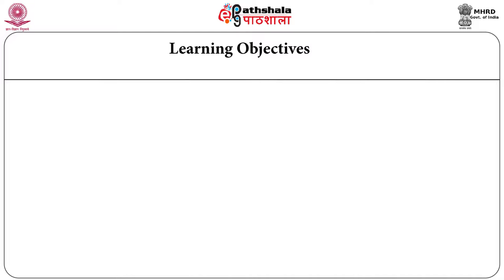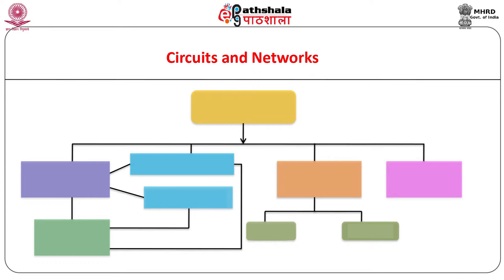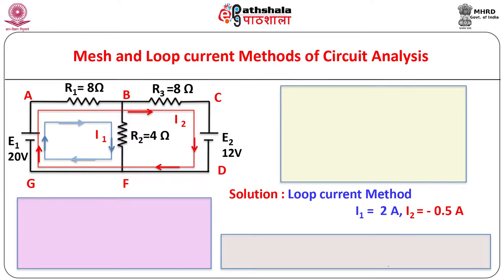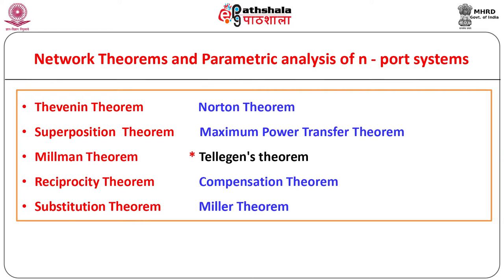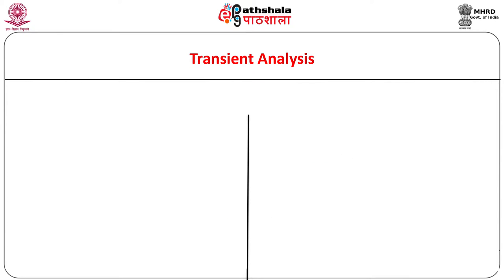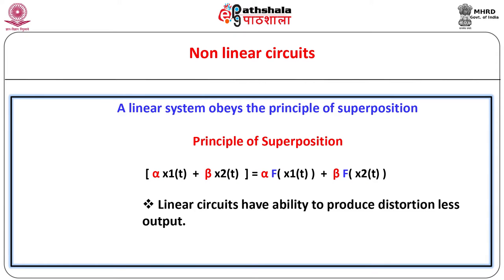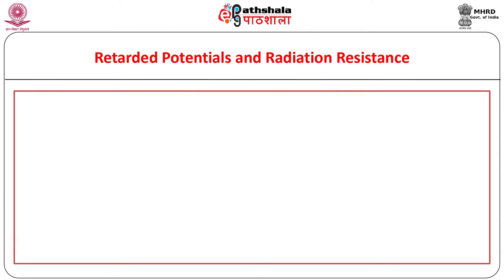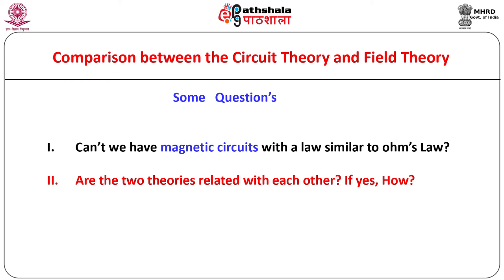Field and Circuit Theory